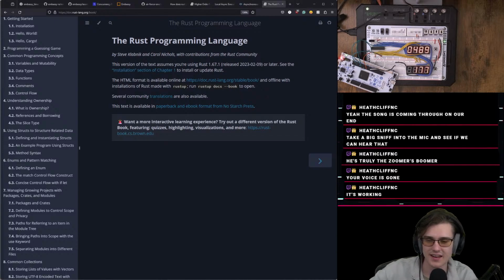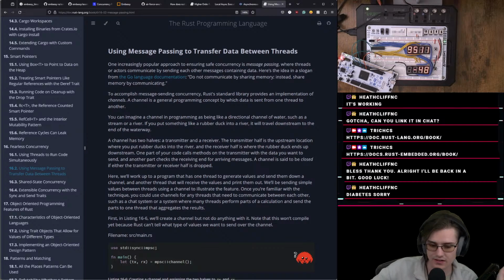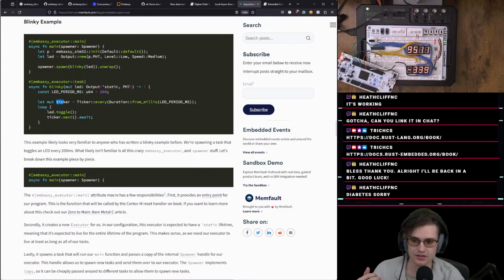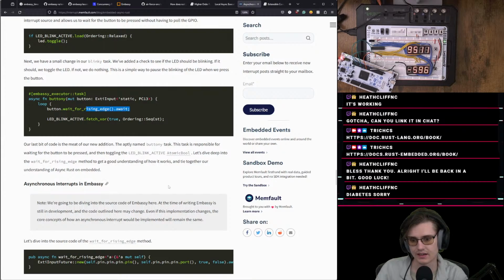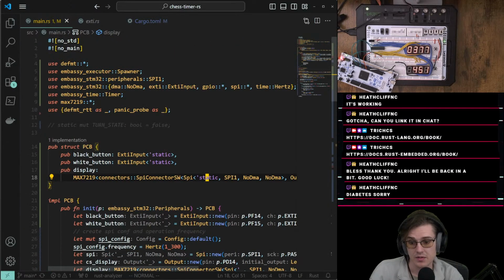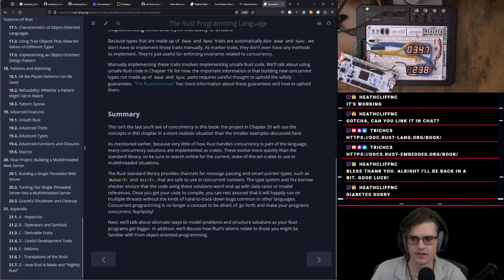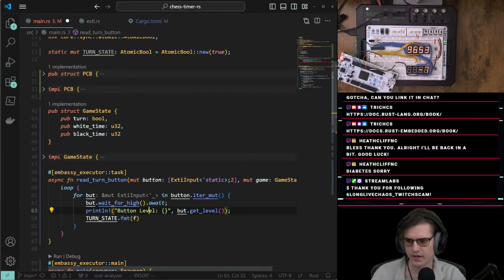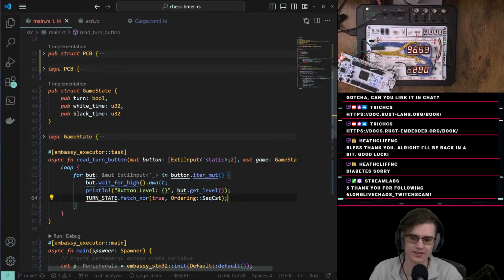How to Embedded STM32 Rust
Learning how to program my STM32 with the Rust programming language to meet President Biden’s national cybersecurity strategy listed in the February 2024 Back to the Building Blocks paper.